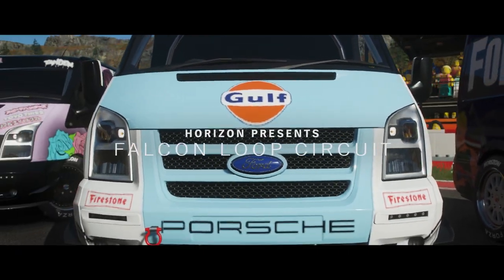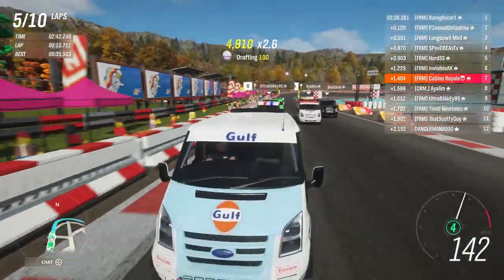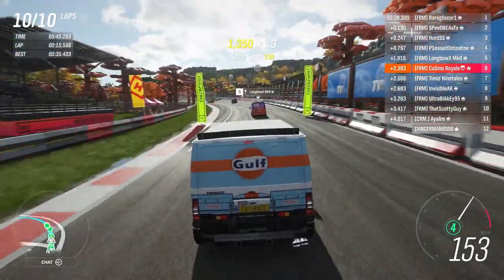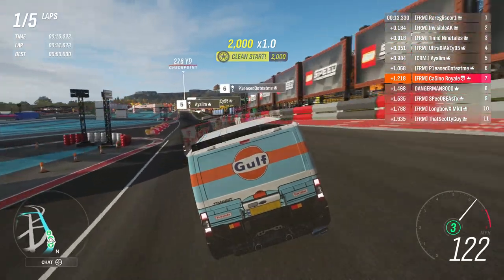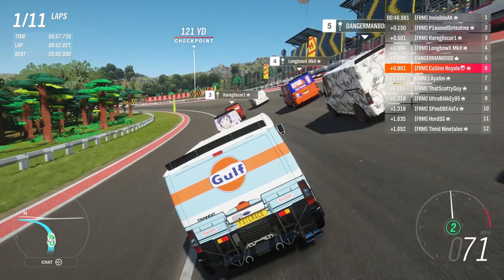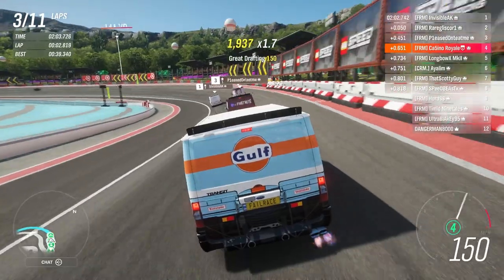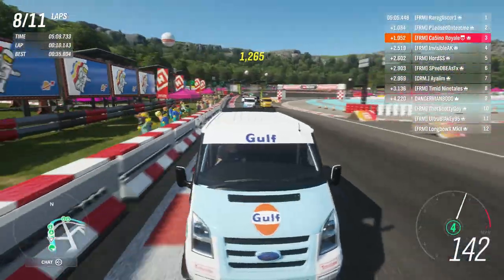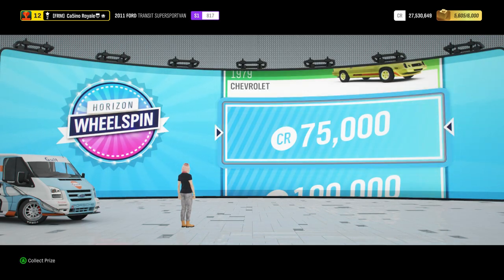Forza Horizon 4 - NASVAN!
With an actual oval added in the Forza Horizon 4 Lego Expansion, naturally the first thing we want to do is bring out the old NASVANs and see how they go.